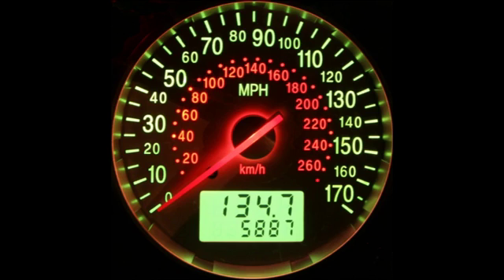Kilometre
The kilometre (International spelling as used by the International Bureau of Weights and Measures; SI symbol: km or kilometer (American spelling) is a unit of length in the metric system, equal to one thousand metres (kilo- being the SI prefix for 1000). It is now the measurement unit used officially for expressing distances between geographical places on land in most of the world; notable exceptions are the United States and the road network of the United Kingdom where the statute mile is the official unit used.

k (pronounced /keɪ/) is occasionally used in some English-speaking countries as an alternative for the word kilometre in colloquial writing and speech.] A slang term for the kilometre in the US military is klick.